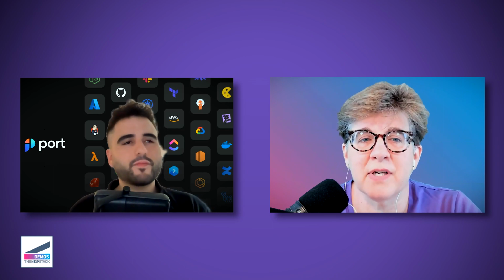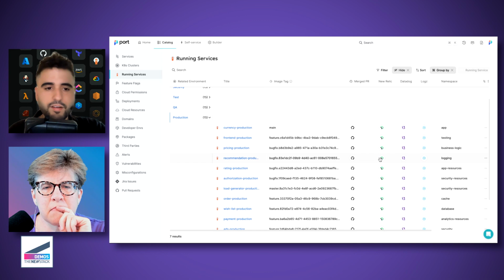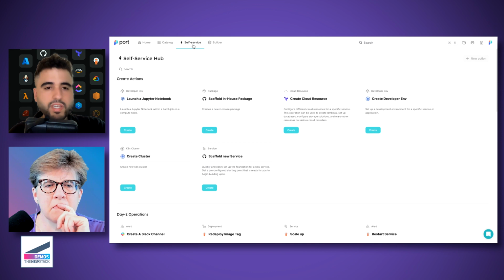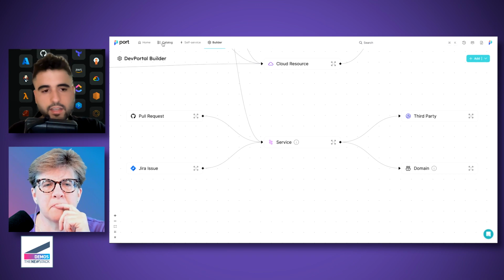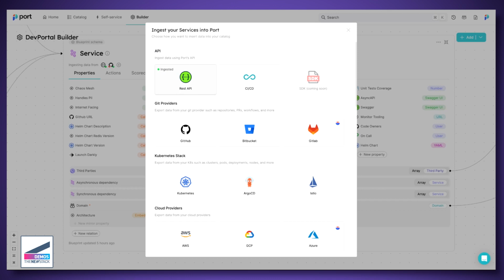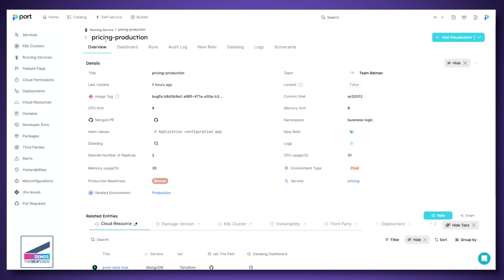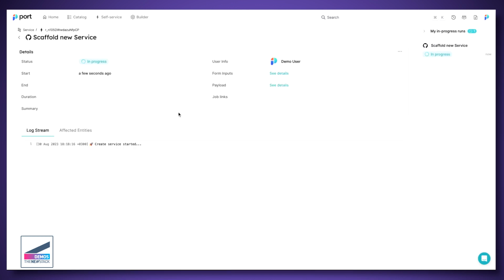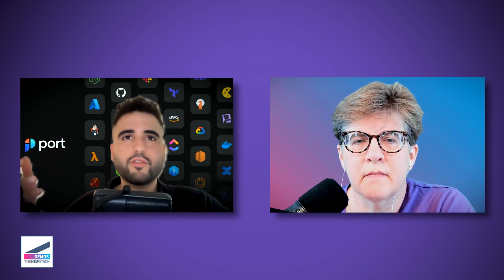Demo: Building an Internal Developer Portal with Port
Port is a platform engineering company aiming to simplify the lives of developers (Devs) and operations engineers (Ops) by reducing complexity and enabling self-service. They offer an internal developer portal (IDP) that streamlines access to necessary resources. Co-founded by Zohar Einy and Yonatan Boguslavski, the company's IDP was inspired by their experience serving 2,000 engineers in a previous role.

In this video, Port's CEO, Einy, demonstrates their no-code IDP platform, featuring a service catalog, service actions tab, and integration capabilities with tools like Kubernetes and Jira. Users can also create scorecards to enforce organizational standards. Port provides an interactive demo for public use

Portal vs. Platform: Why You Need to Think about Both

Use Your Internal Developer Portal to Drive Better AppSec